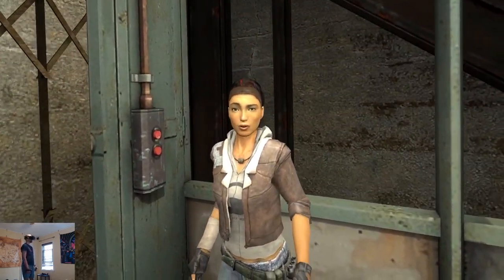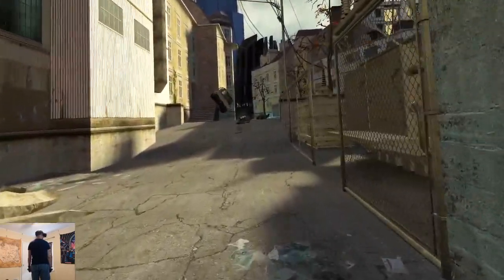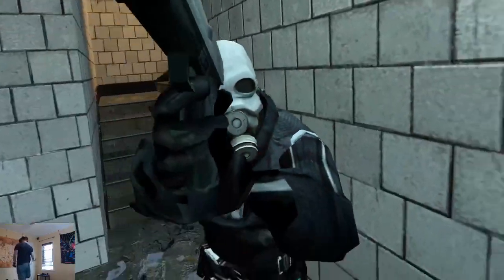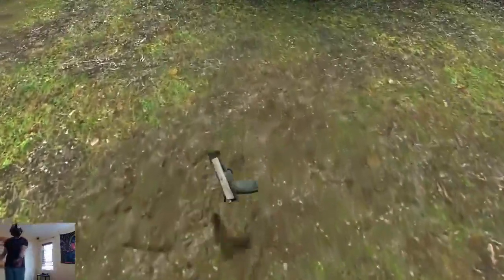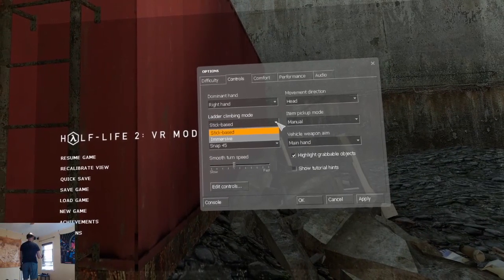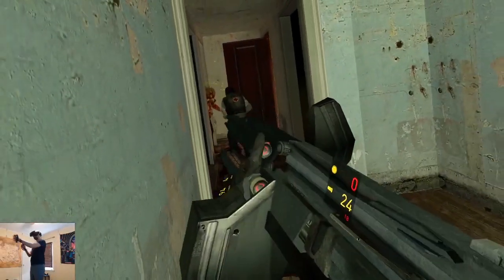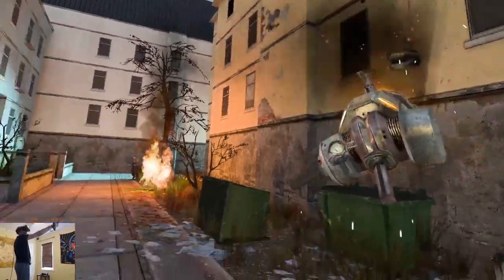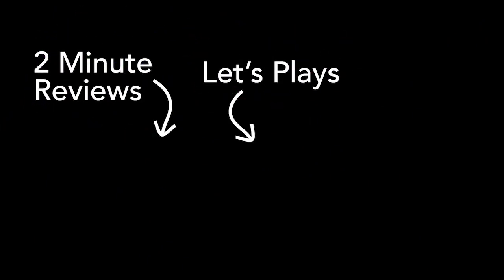Half-Life 2 VR is officially here!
The Half-Life 2 VR mod that we've all dreamed of is finally here! And it's free to everyone that owns the original HL2 on Steam.

It features two handed weapons, working scopes, manual reloading, ladder climbing, of course there’s crowbar swinging, and more.

This looks and plays fantastic in VR. It makes Half Life 2 feel like a truly native VR game.